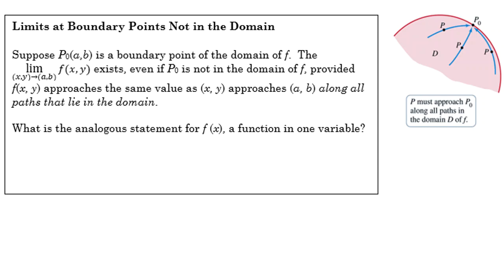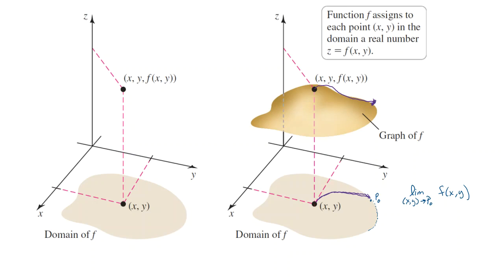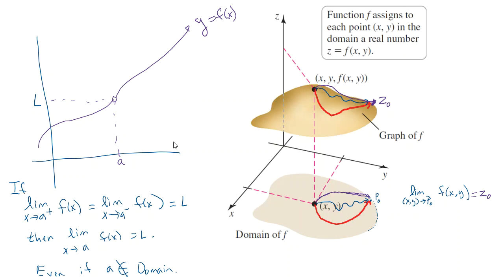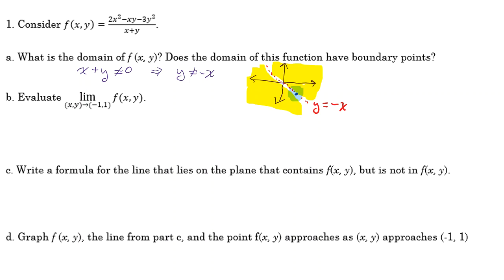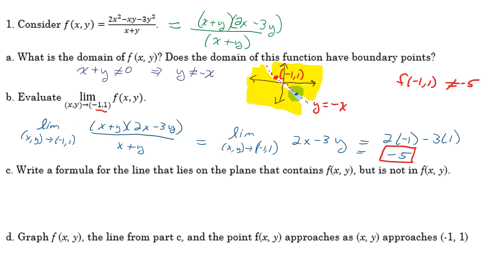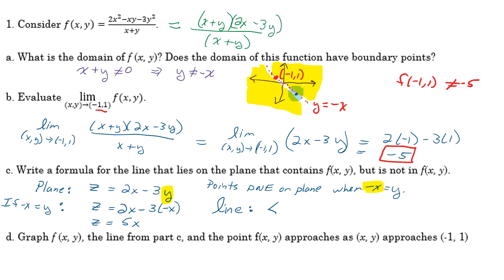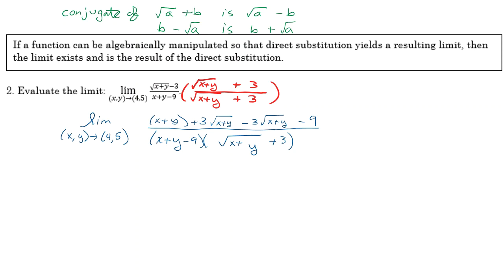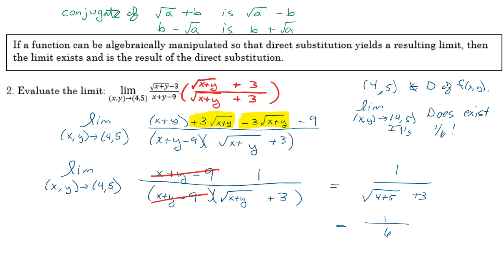15 2 Limits at Boundary Points